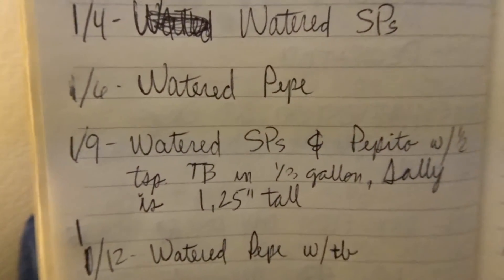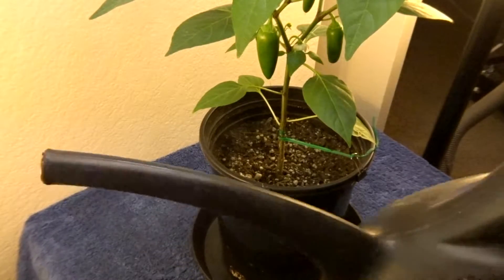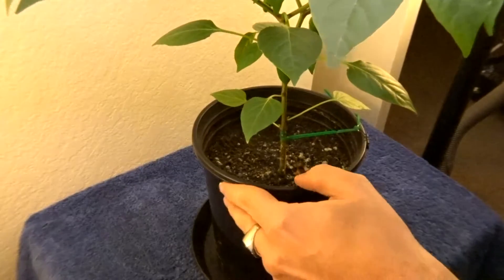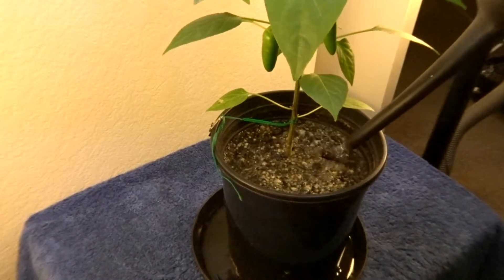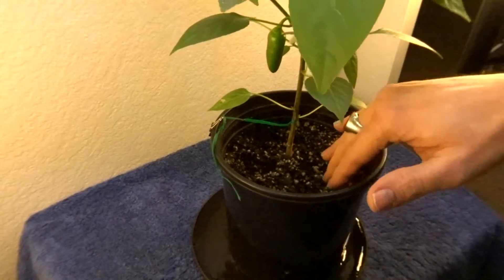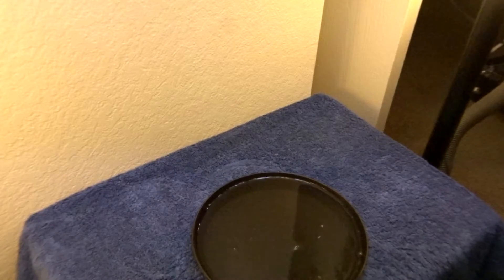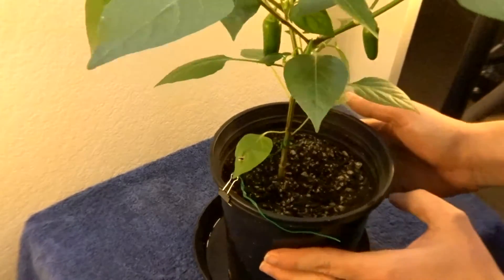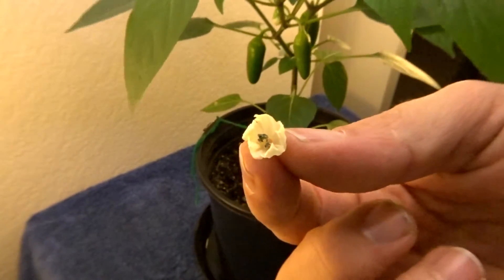CFL grow - Pepito - Watering time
Pepito gets watered after eight days.

Notes: Three peppers are growing with one on the way. Removal of flowers that have been pollinated.